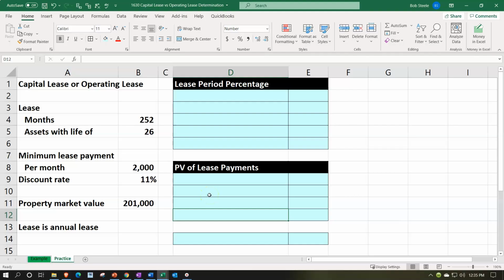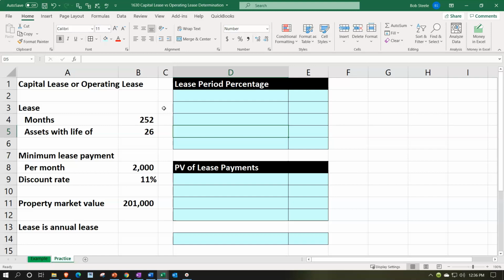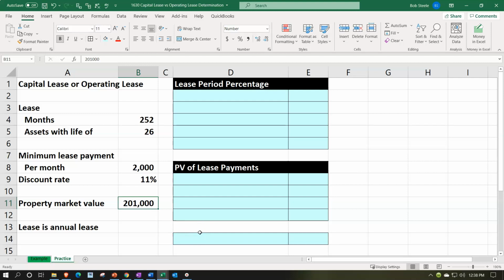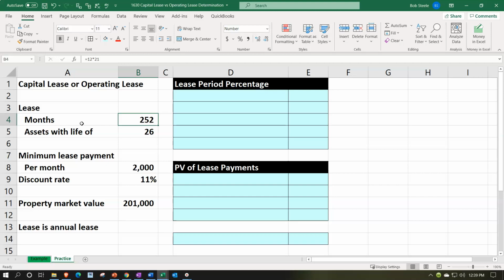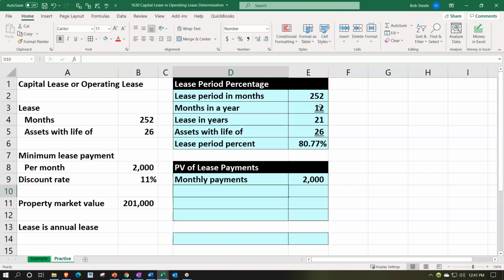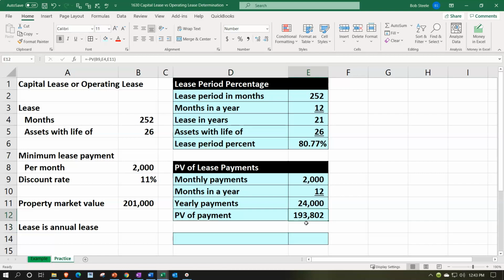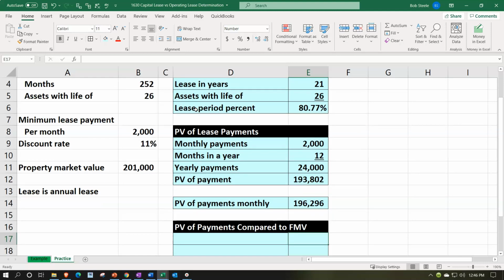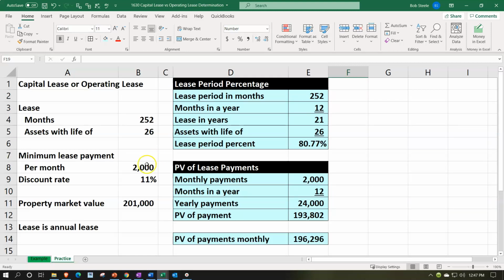Capital Lease vs Operating Lease Determination 1630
Capital Lease vs Operating Lease Determination